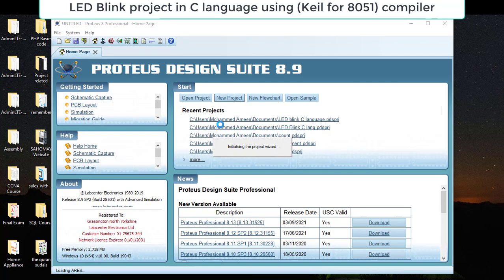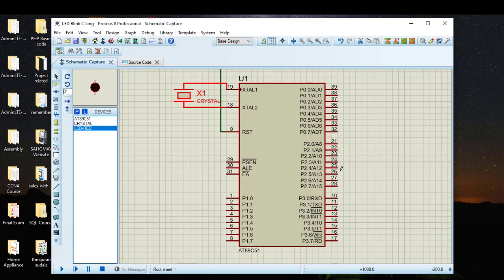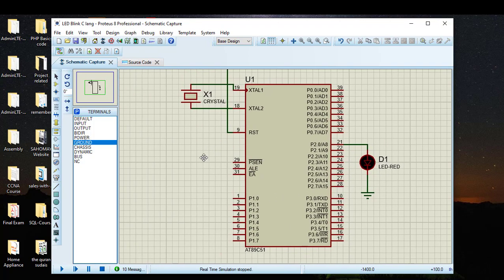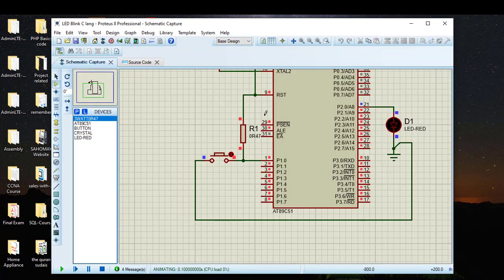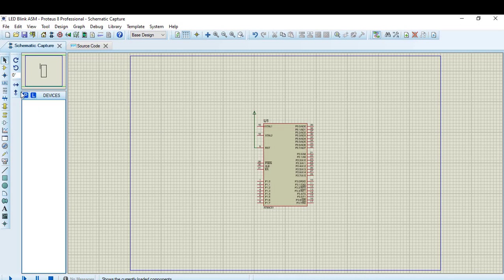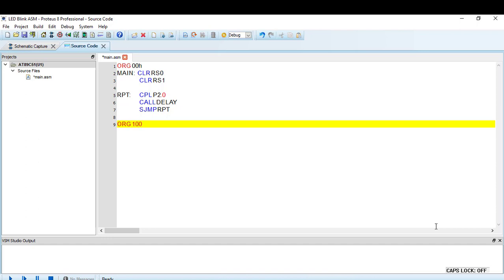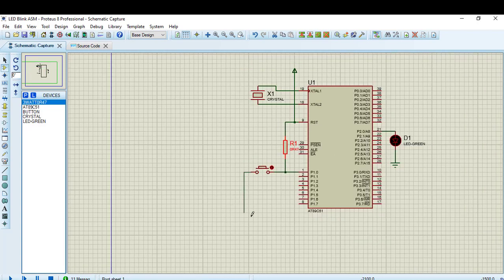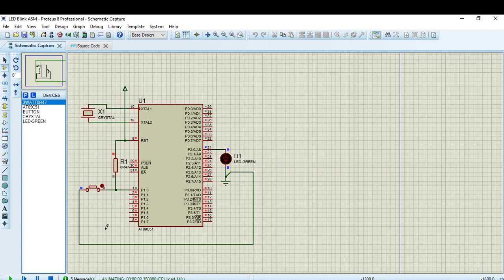EXP-1 LED Blink project in C and Assembly languages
In this video you will learn how to create microcontroller-based projects using Proteus software, we've used the 8051 microcontroller family(AT89C51 or 80C51..), this video is divided into two parts, the first part project is in C language, 2nd part project is in Assembly language.